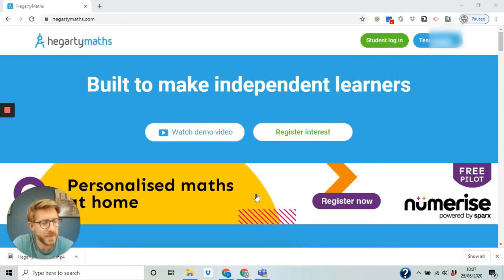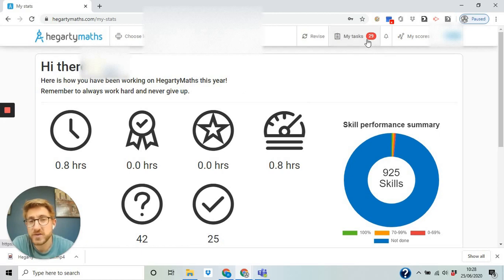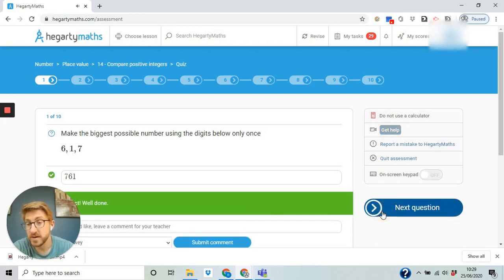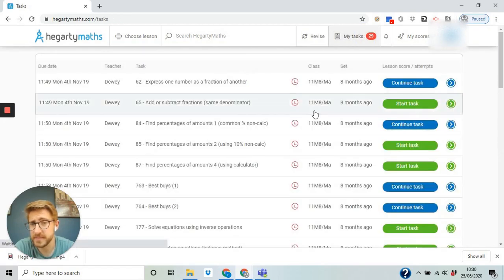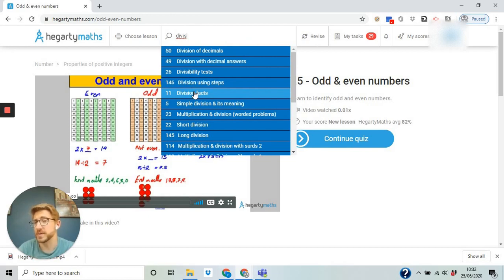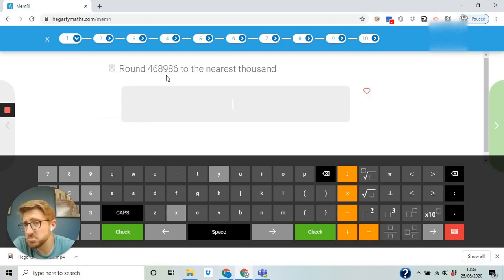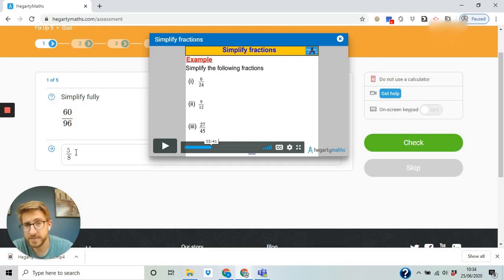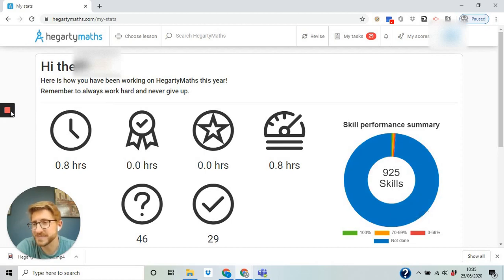Hegarty Maths - support video for pupils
A quick instructional video on how to get the most out of

Watch and see what you can change about how you engage with the website.